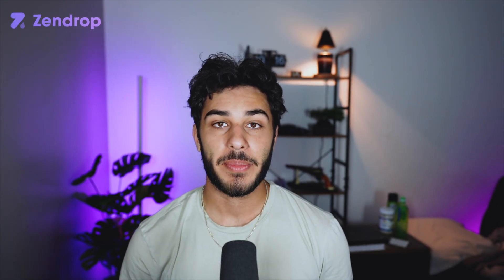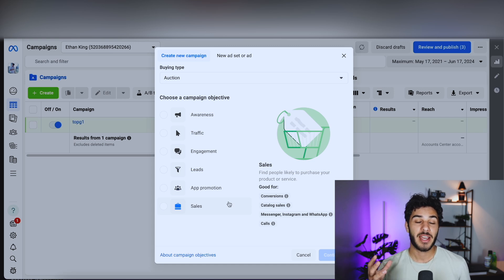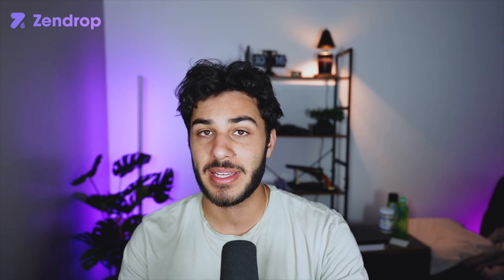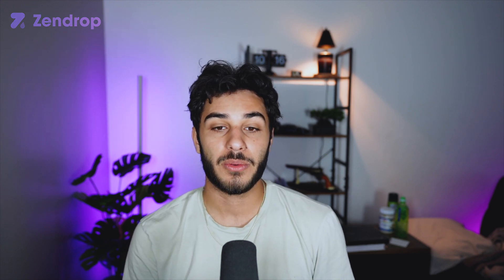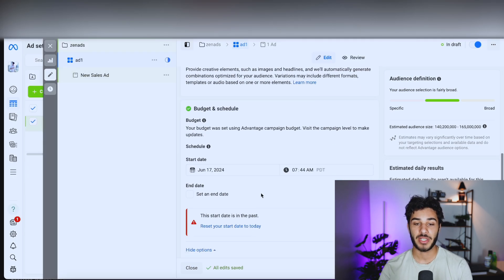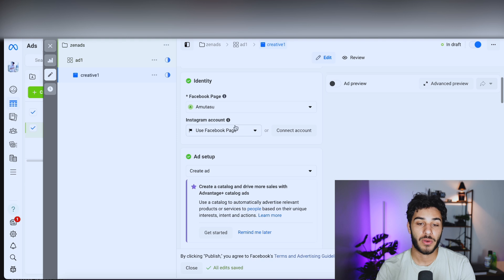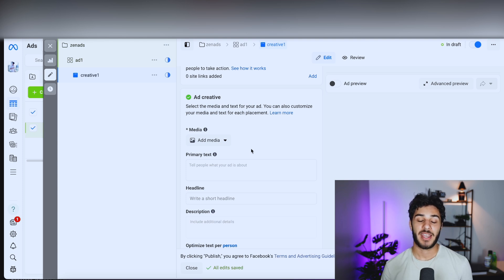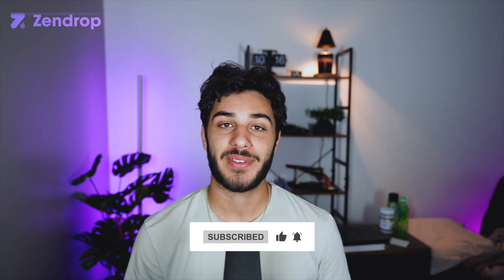How To Set Up Facebook Ads For Beginners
Welcome to Zendrop, the all-in-one platform built for serious dropshippers. Whether you're launching your first dropshipping business or scaling to 7 figures, we’ll show you exactly how to find, source, and ship the best dropshipping products - fast.
From factory floors to your customer’s doorstep, get an inside look at how real products move through global ecommerce fulfillment.

Connect your store, and see if you qualify for the Private Agent Program today

Setting up Facebook ads is much easier than you think! In this video, you'll learn how to setup your ads and set the stage for future success.

Whether you're new to Facebook advertising or looking to refine your skills, this video will walk you through everything you need to know to get started. From navigating the Facebook Ads dashboard to creating effective campaigns, we've got you covered.

Timestamps:
0:00 Intro
0:15 Facebook Ads Dashboard
0:42 Creating Campaigns
2:03 Important Disclaimer to Avoid Getting Bans
4:03 Advantage Campaign Budget (CBO)
4:32 Making Adsets
5:43 Facebook Pixel
7:35 Audience Control
8:07 Creating Your Individual Ads
11:51 Conclusion